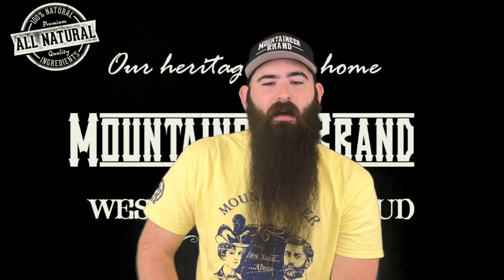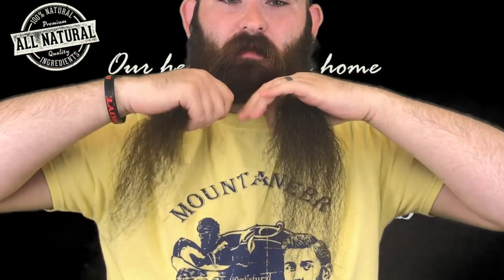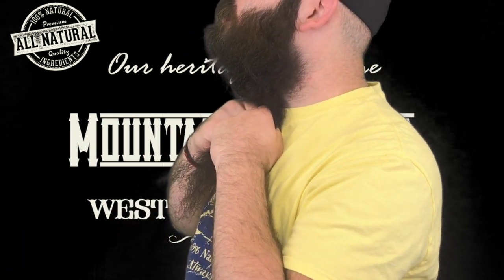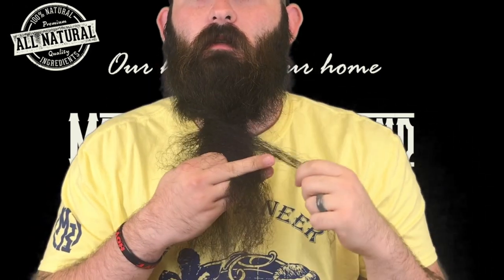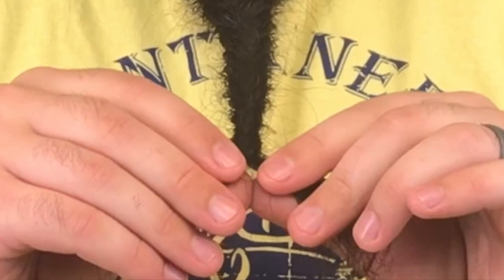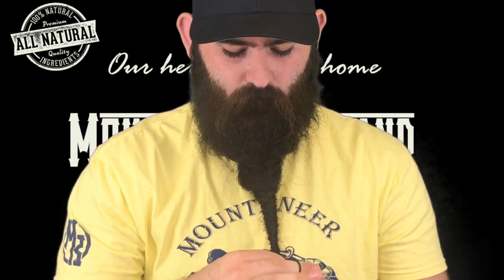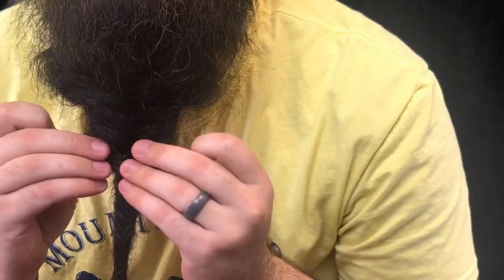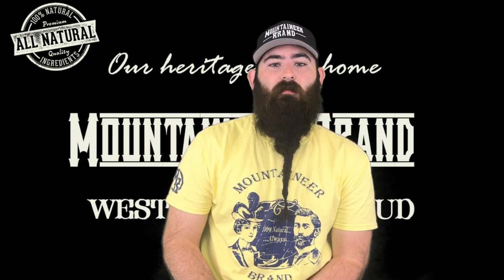Mountaineer Brand: How to braid a "FISHTAIL Braid"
Thank you Sebastian! AND IF YOU GUYS WERE FOLLOWING ALONG, HOW DID IT TURN OUT?

Sebastian Insta: @Sebastian_Nally

SONG

Acoustic Breeze
Image copyright: nature photos - Shutterstock